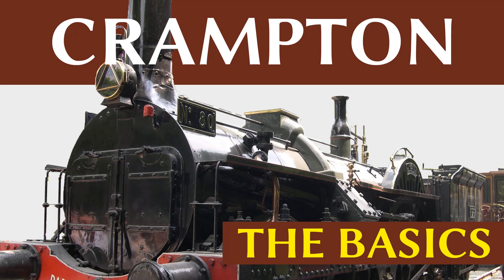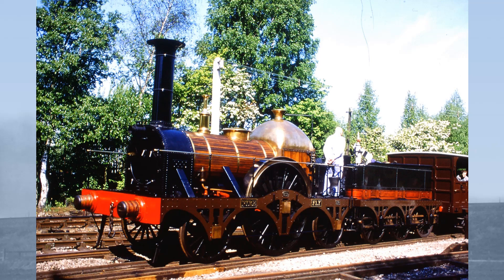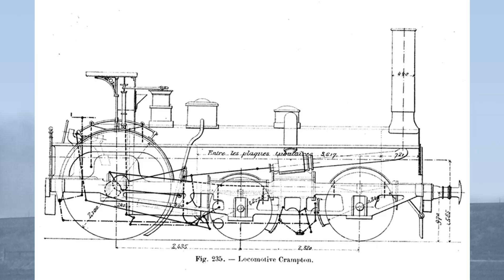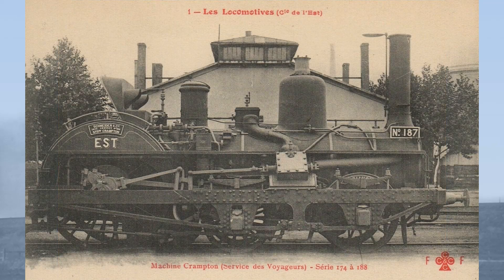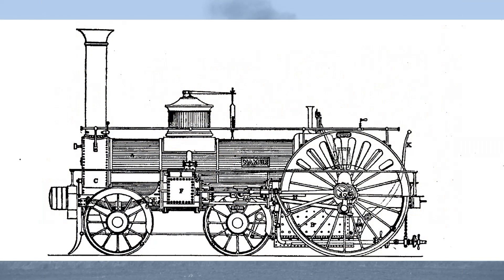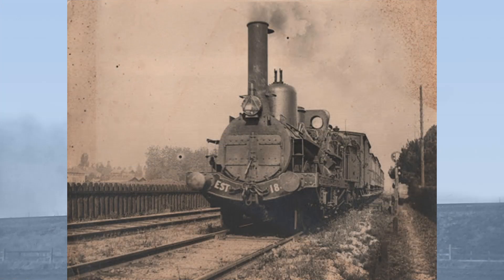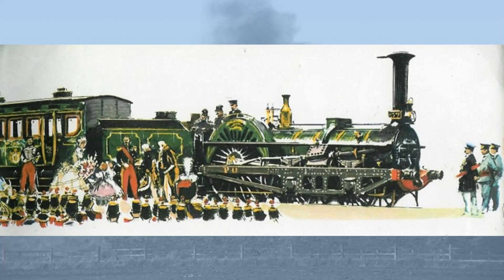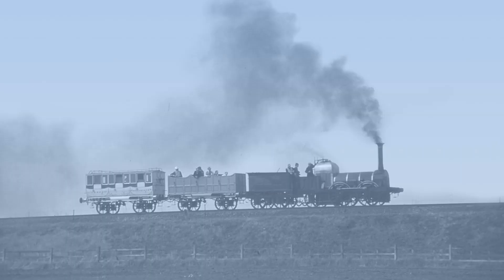Crampton: The Basics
Unusually large driving wheels: Part 3.
One of the least orthodox designs of the nineteenth century, but also one of the most succesful: the Crampton. Designed by Thomas Russell Crampton of Britain, the Crampton became hugely popular in Belgium, France, Germany  and examples were even run in Denmark and the United States. Happily, one of these dinosaurs still exists, Le Continent at the Cite du Train, the French National Railway Museum.